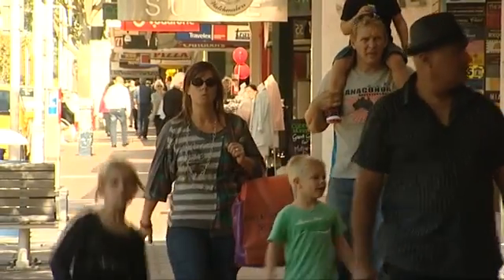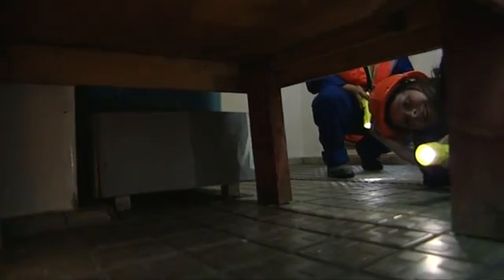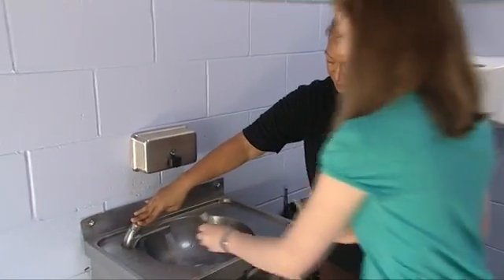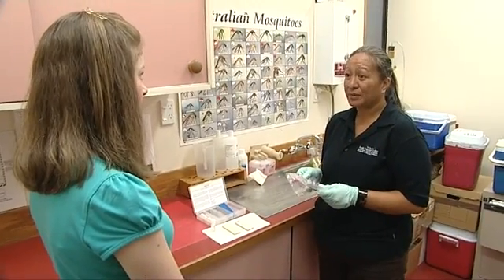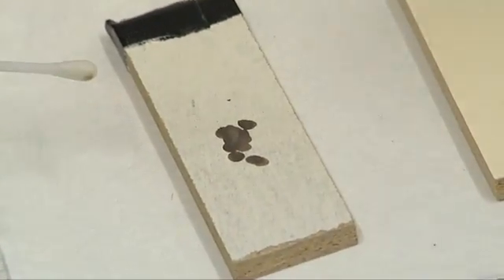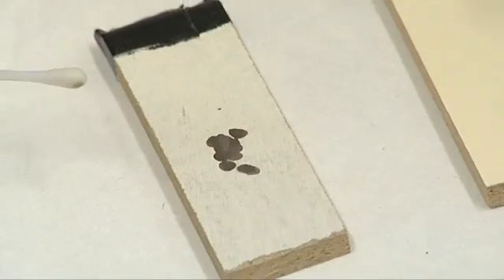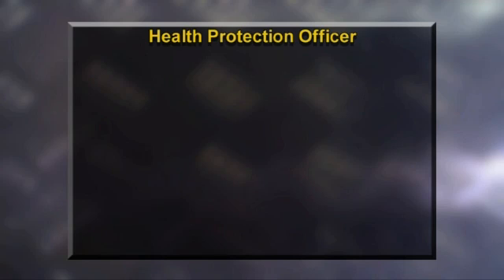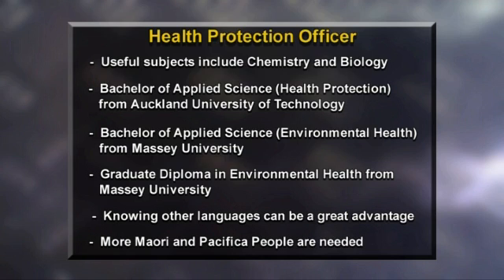Public Health, Health Protection Officer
Public Health, Health Protection Officer (1), New Zealand